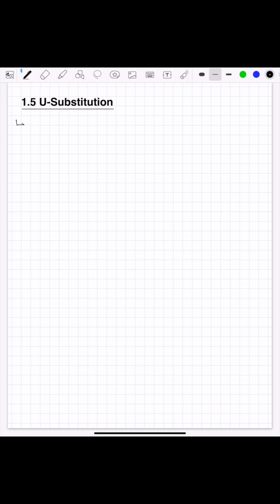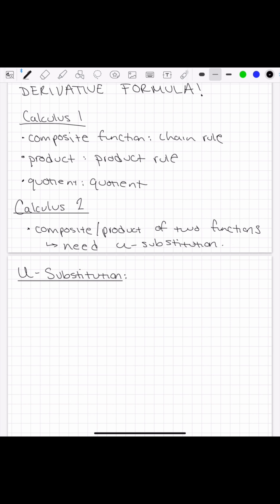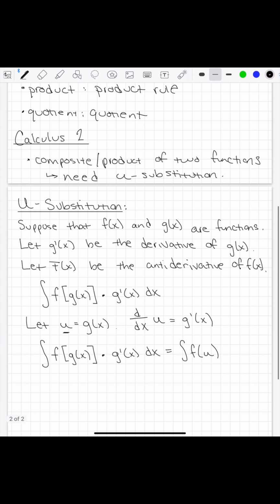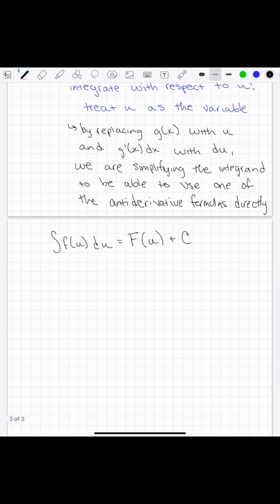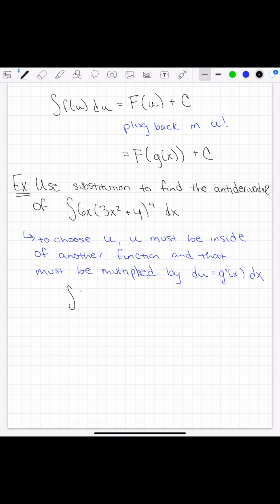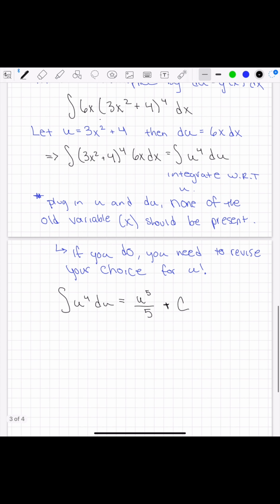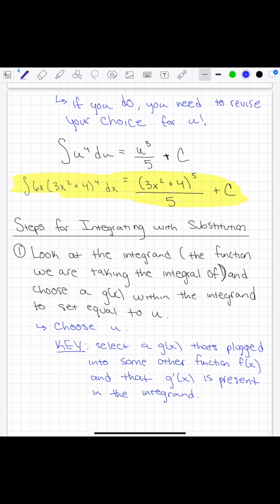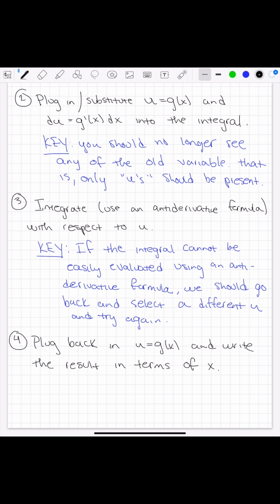Calculus 2. Section 1.5 (a) U-Substitution | Introduction & U-Substitution for Indefinite Integrals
In this video, I break down u-substitution—an essential technique for integrating composite functions. Learn when to use it, how to apply it step by step, and watch a full example worked out clearly. Perfect for mastering substitution in indefinite integrals. In the next video I will do more examples and also explain how to use u-substitution for definite integrals.